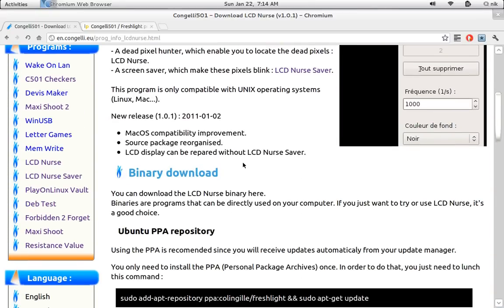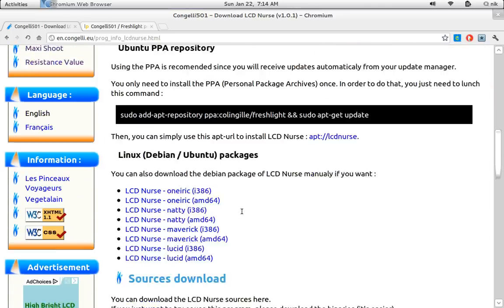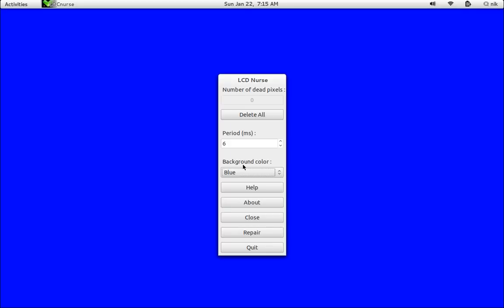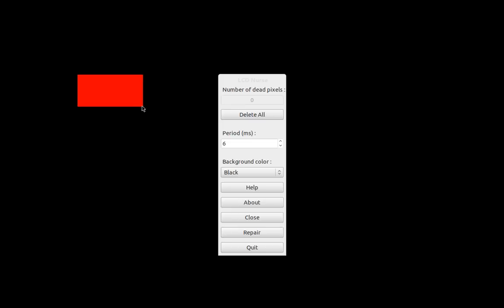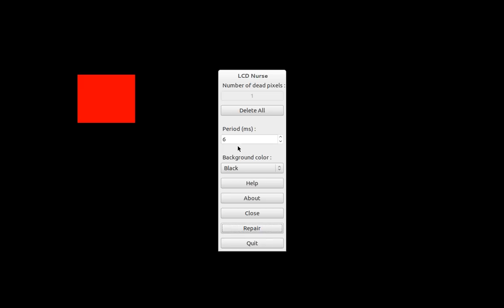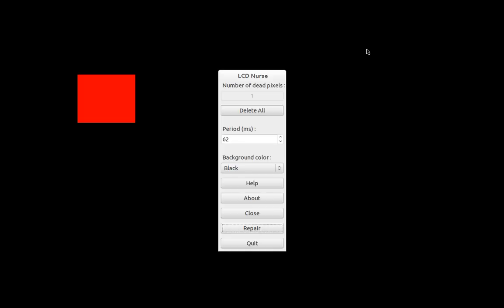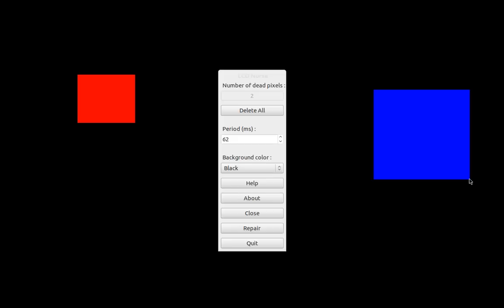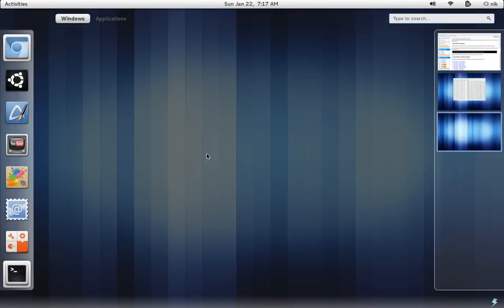LCDnurse ubuntu 11.10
Repair dead pixels is now possible on Linux (GNU/Linux) ! LCD Nurse is a free program wich enable you to "heal" dead pixels on your LCD screen thanks to the blink method.
This program is divided in two parts :
- A dead pixel hunter, which enable you to locate the dead pixels : LCD Nurse.
- A screen saver, which make these pixels blink : LCD Nurse Saver.

wallpaper